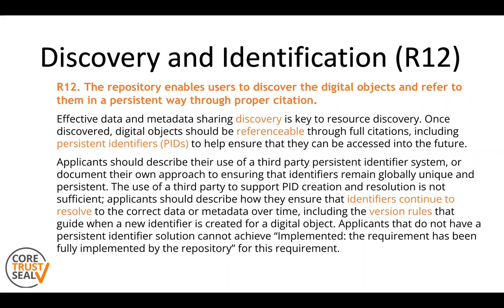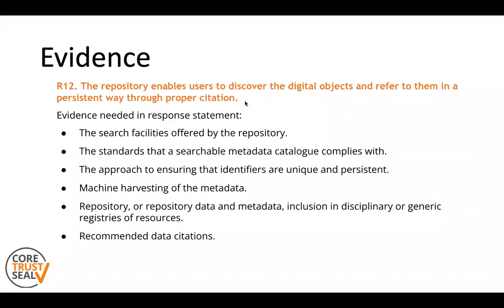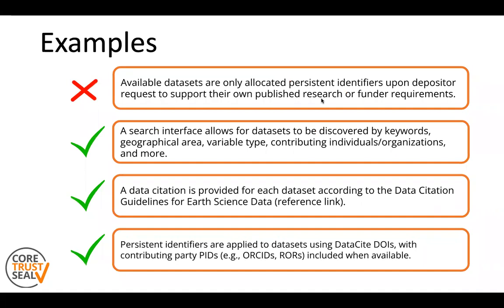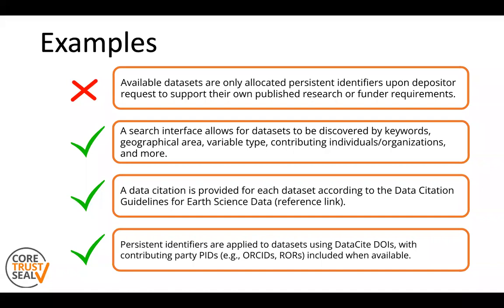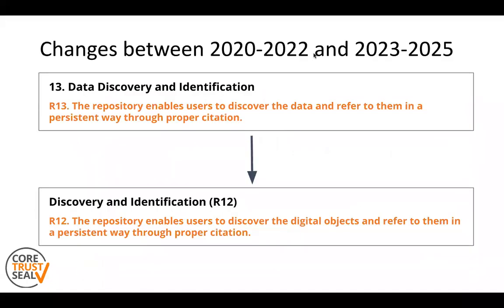2022 CoreTrustSeal 2023-2025 Requirement R12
This video gives a short introduction to Requirement R12 'Discovery and Identification' in the CoreTrustSeal 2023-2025 requirements. It is part of a series introducing the CoreTrustSeal requirements for 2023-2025. The full text of the CoreTrustSeal requirements can be found

Presentation and video by: Reyna Jenkyns (Ocean Networks Canada)

0:00 - Introduction
0:31  - Requirement description
1:43 - Evidence
2:27 - Example response statements
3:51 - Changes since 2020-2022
4:17 - End